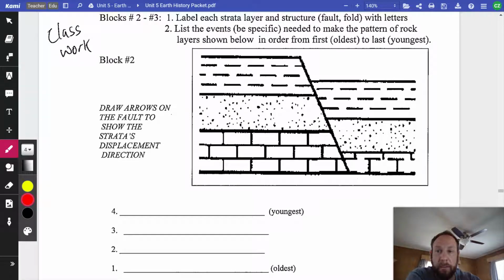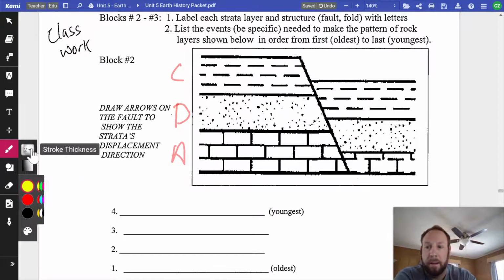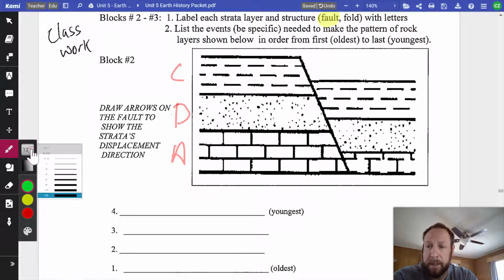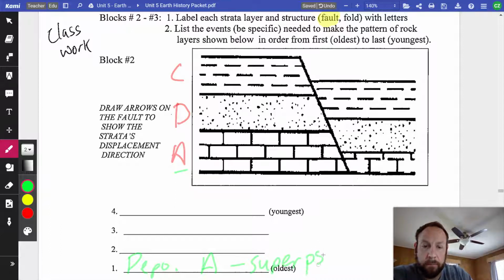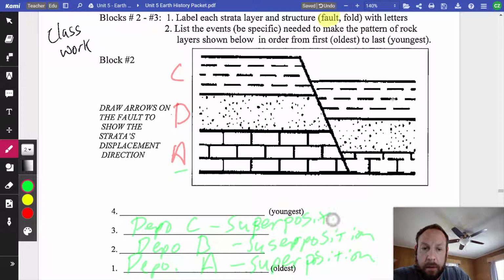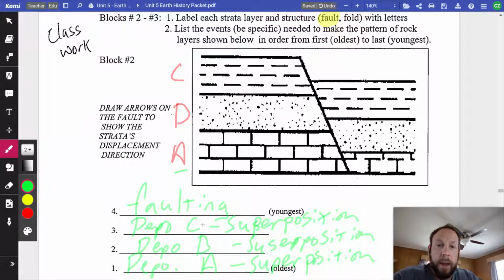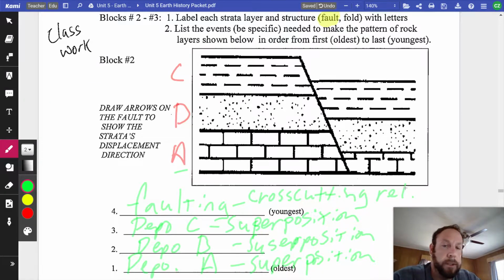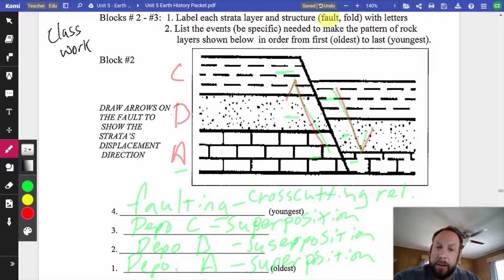Relative Dating Sequence of events block diagram 2 - Faulting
Relative Dating - Sequence of events - Block Diagram 2 -- Faulting and crosscutting relationships.

From the Earth science Packet Earth history